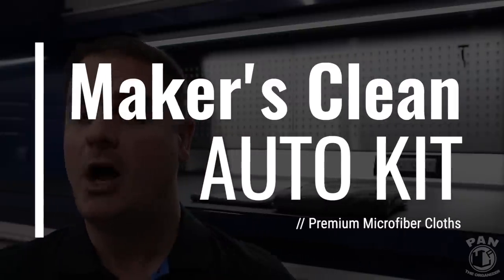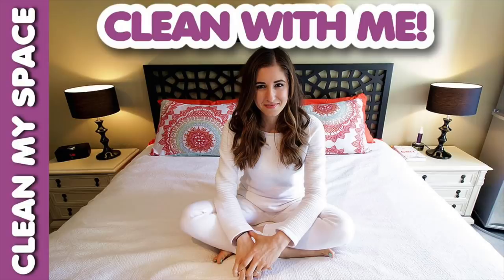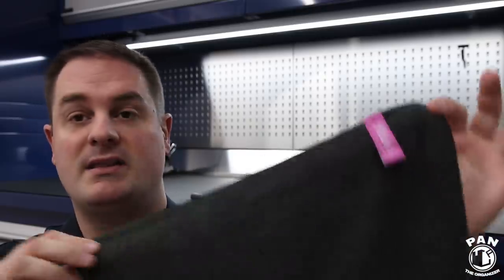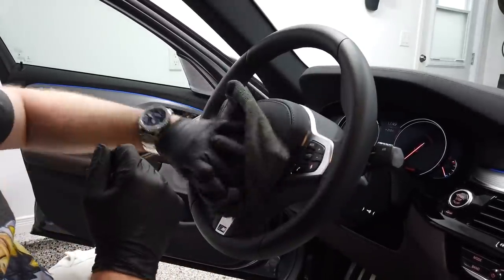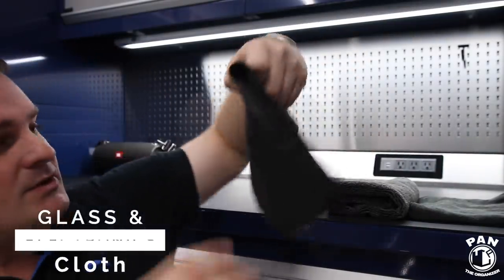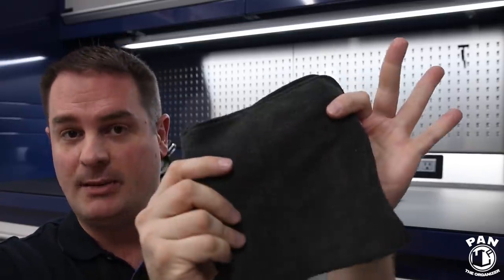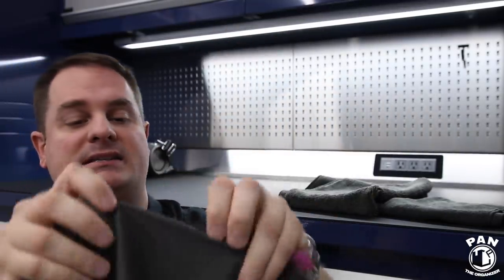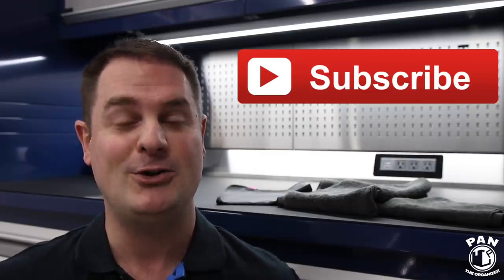Makers Clean Auto Kit : Premium Microfiber Cloths !!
Maker’s Clean Auto Kit microfiber cloths!  In this video, I review the new Maker’s Clean Auto Kit microfiber cloths to help you get the job done while cleaning your car.  Quality microfiber cleaning cloths are essential to any cleaning kit and are the best cleaning tools to get many jobs done quickly and correctly.  The Maker’s Clean Auto Kit microfiber cleaning cloths are perfect for cleaning and detailing pretty much any surface on the interior and exterior of your vehicle!

Each Maker’s Clean Auto Kit is comprised of a selection of:

General purpose cloth: 16”x16”, 300 gsm
Suggested uses: applying spray waxes/quick detailers, interior cleaning - dashboard, steering wheel, buttons, gear shift, leather seats & plastic components, buffing/levelling ceramic coatings, cleaning/polishing exhaust tips with metal polishes

Double-sided plush utility cloth: 16”x24”, 520 gsm
Suggested uses: polishing residue removal, buffing off waxes and sealants, dusting the interior surfaces, rinseless/waterless washes, drying wheels, picking up residual water from door jams and door sills

Glass & electronics cloth: 16”x16”, 280 gsm
Suggested uses: cleaning and polishing interior and exterior glass, mirrors (rearview & side mirrors) and infotainment/navigation screens

Microfibers are ultra thin fibers that are woven into cloths.  Under a microscope, the fibers look like tiny hooks and they are great cleaning tools because they cling on to the smallest dirt particles thanks to their electrostatic energy which attracts dirt.  They don’t leave streaks or lint behind, so they leave a perfect finish each time!

But not all microfiber cleaning cloths are created the same!  One of my biggest passions is car detailing and I have over 22 years of experience in that field.  I also love cleaning so it goes without saying that I own many microfiber cloths.  Over the years, I have tested so many different types and brands that it’s easy for me to identify the good quality ones.

I have been using the Maker’s Clean Cleaning Cloths for years now to clean my house.  So when I heard that they were releasing new Auto Kit towels, I just had to get my hands on them!

It’s obvious that the team at Maker’s Clean took great care in selecting their microfiber cloths.  They are super plush, thick and absorbent, signs of high quality and well made microfibers.  The Maker’s Cleaning Cloths are said to last up to 500 washes if cared for properly.